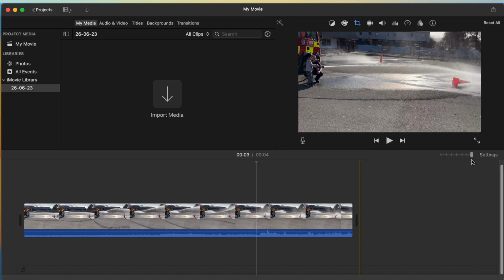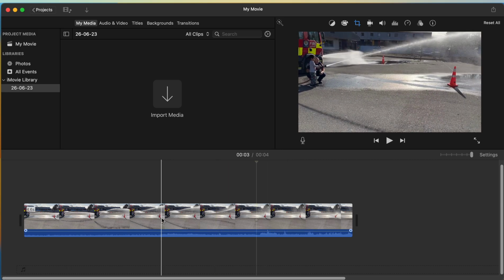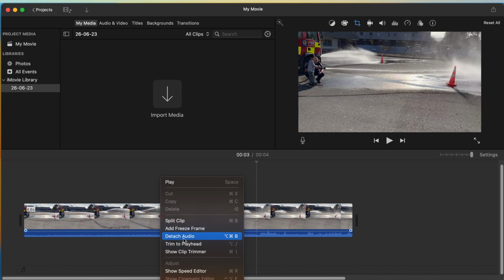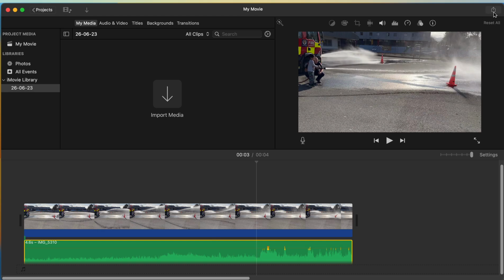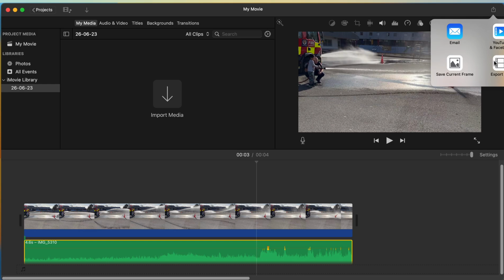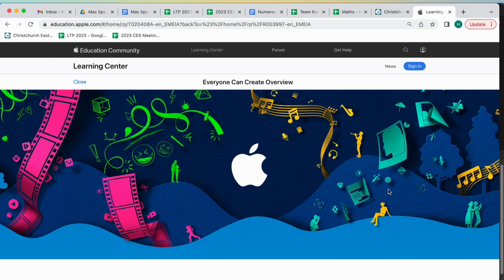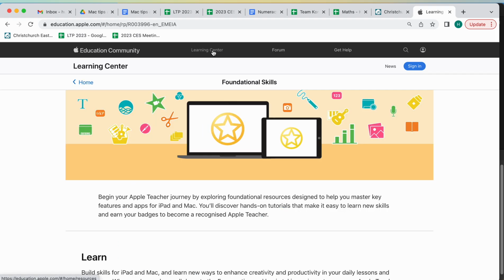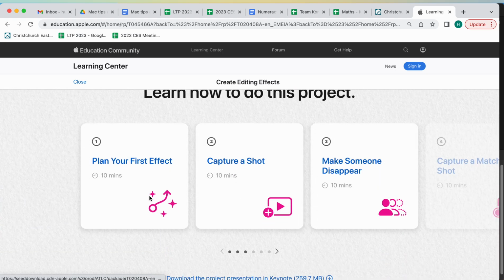Mac tips & tricks iMovie summary & Learning centre